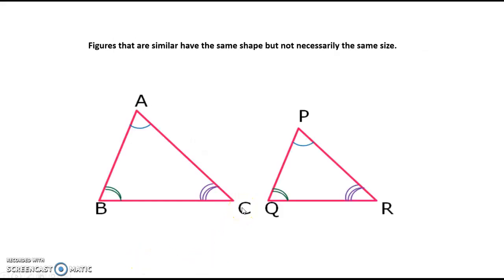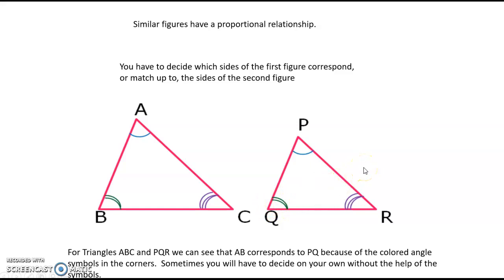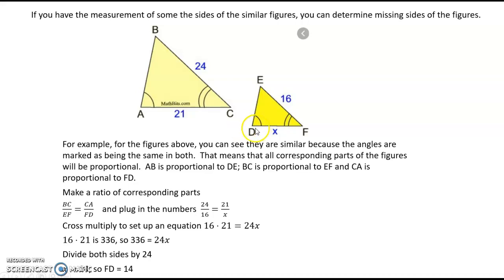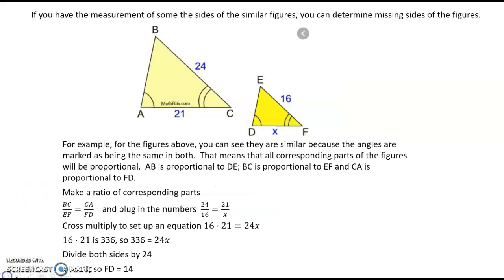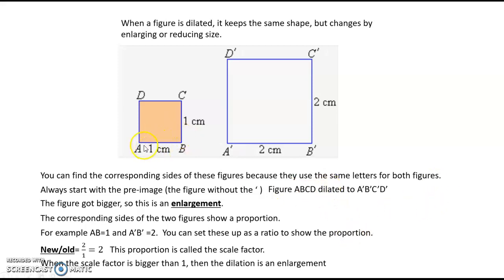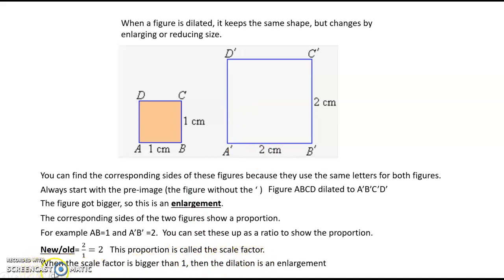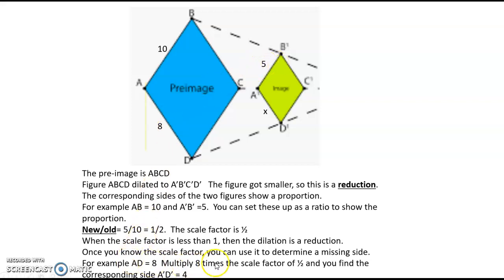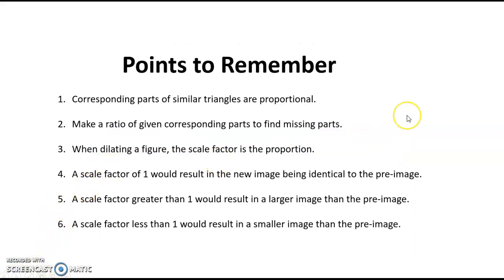Corresponding side of similar shapes, Scale Factor